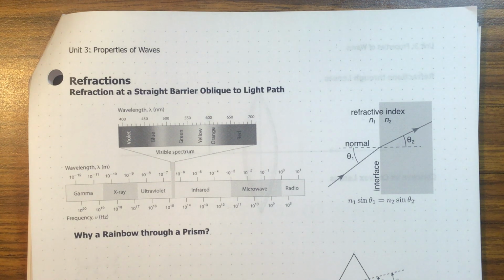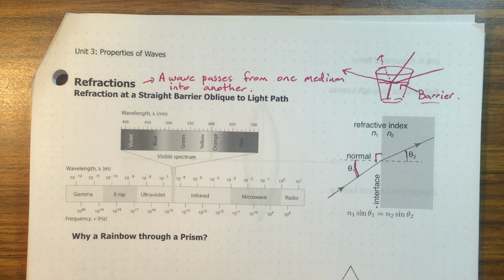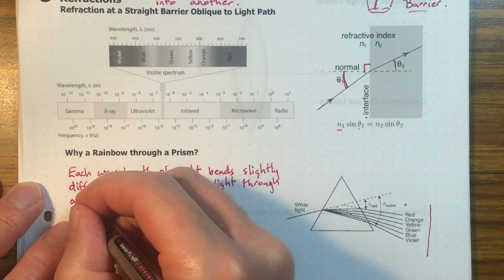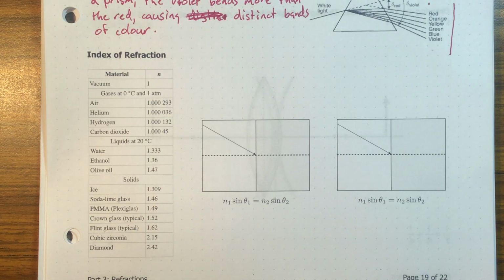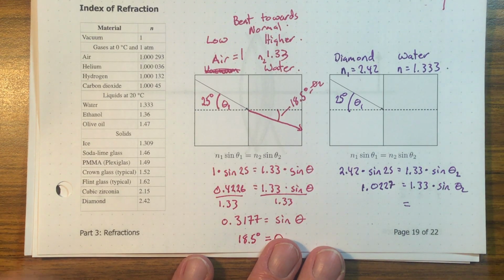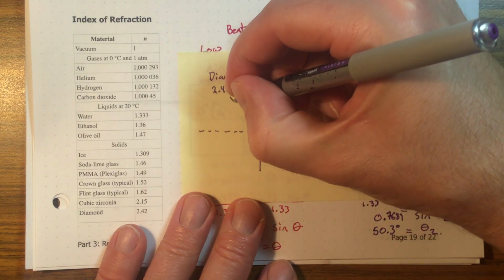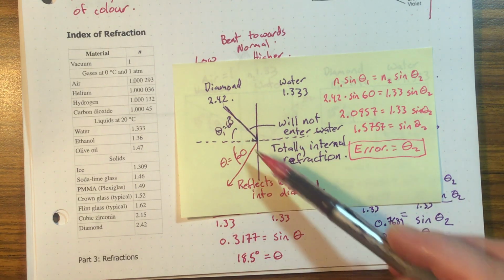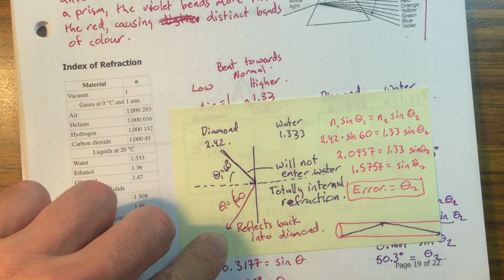Waves Refractions 1: Refractions